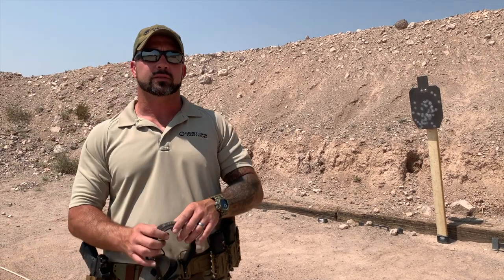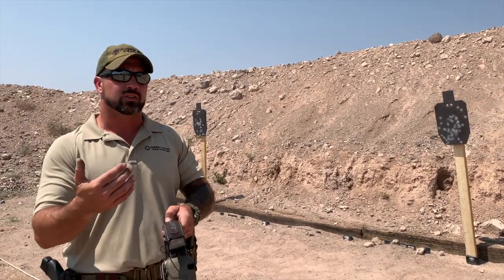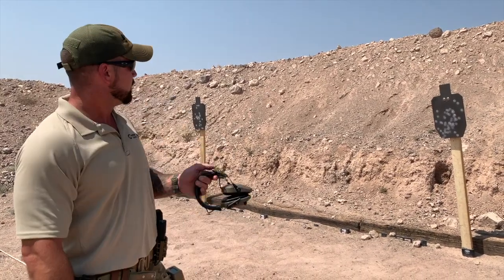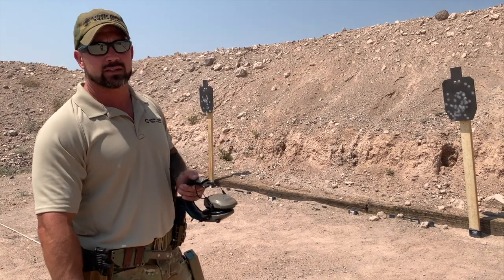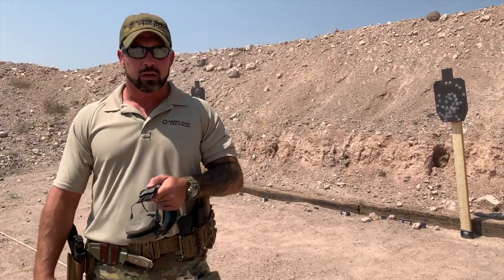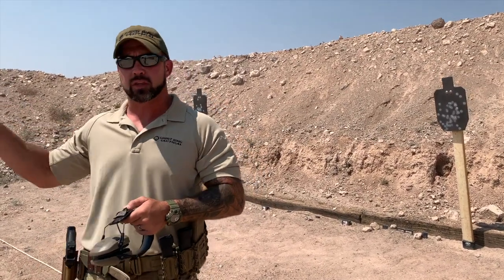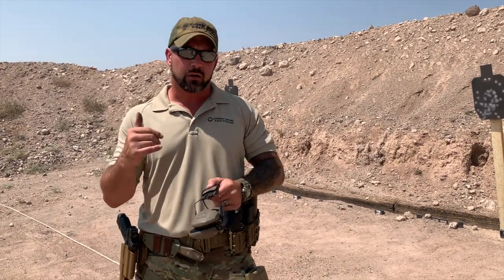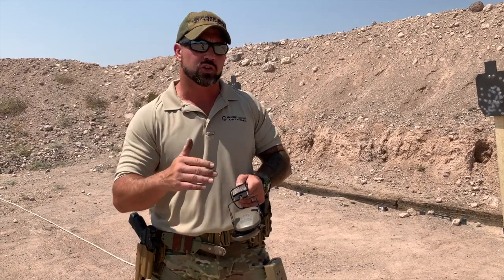Lateral Movement To Your STRONG Side In A GUN FIGHT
In today’s video I take you through one of my favorite drills, lateral movement to your strong side while engaging 2 targets.

Movement in a gun fight is critical and lateral movement should be your default direction.

Practice this drill next time you hit the range.